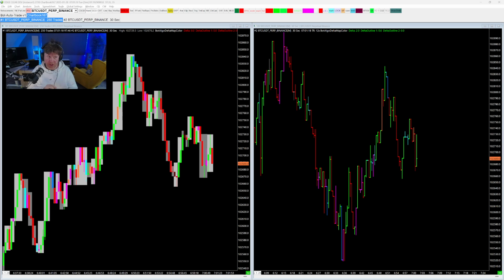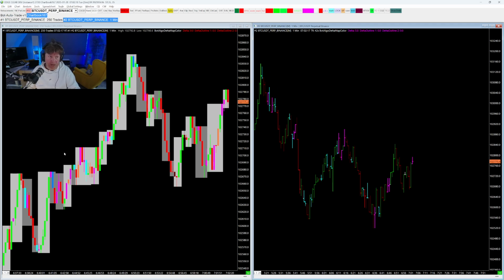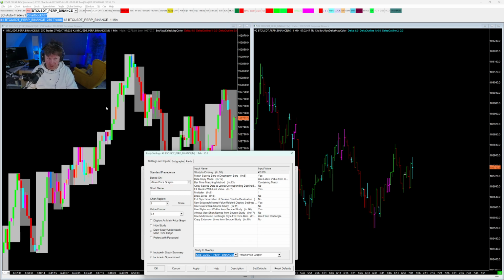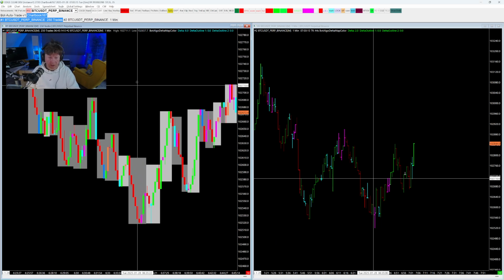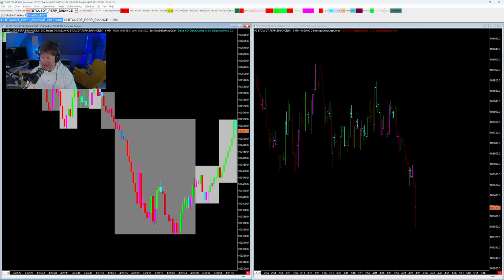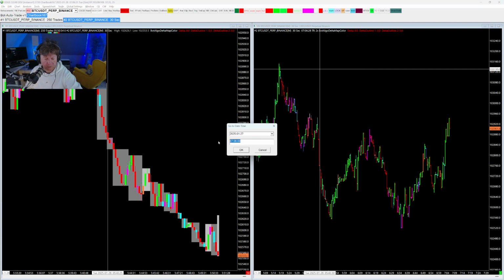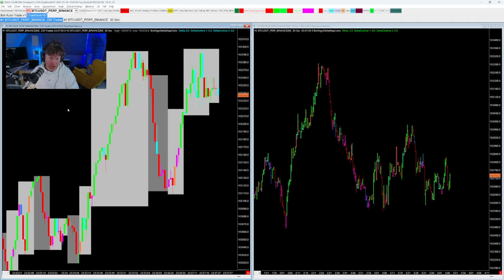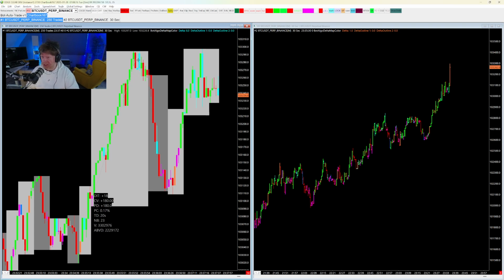Tick Charts vs. 1-Minute Candlestick Charts: Why They Give You an Edge Trading Bitcoin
Discover why tick charts can transform your trading strategy, especially for day trading and scalping Bitcoin. In this video, we compare tick charts with traditional time-based candlestick charts and explain how tick charts respond faster to volume coming into the market and give you the edge reading price action, giving you a critical edge in fast-moving markets. Learn how to overlay charts so you compare different charts to which ones the best for your trading style, We show you how we  analyze order flow using our delta bot that sumarises order flow, and detect market reversals quicker with real-world examples. Whether you're a beginner or an advanced trader, This video will show you how to make better-informed trading decisions with tick charts.

Chapters:
00:00  Introduction to Tick Charts vs. Candlestick Charts
Why tick charts outperform time-based charts in dynamic markets.

00:25 How Tick Charts Work - Understanding the fundamentals of tick charts and how they react to volume.

1:03 Why is it better to trade bitcoin on tick chart than a 1 minute candlestick based chart ?

1:15 Overlaying Charts for Better Insights - How to use the price overlay study to compare tick and candlestick charts.

1:30 BONUS How we use Order Flow to read price action and how we identify Aggressive Buyers/Sellers , Passive Sellers / Passive buyers , and how this can help you spot price reversals

2:00 Overlaying Charts for Better Insights
How to use the price overlay study in sierra charts to compare tick and candlestick charts.
ps you can use this same method to overlay a higher timeframe on your chart

2:18 Using a larger rectangle setting on the price overlay study to highlight the higher time frame on your chart

2:47 How to synchronise multiple harts in sierra charts automatically

2:55
Demonstrating the speed and accuracy of tick charts in live trading scenarios.

3:11
IMPORTANT POINT to note tick charts identify price movements quicker

3:30 Anticipate market move with Tick Charts quicker: Timing Reversals
How tick charts reveal price reversals faster than traditional charts.

3:45 Volume-Driven Candles: The Key Advantage
Practical Example , Why tick charts shine in high-volume assets like Bitcoin , when high volume comes in and cause fast price moves

3:53
Why Tick Charts Work Best for Bitcoin see the clear difference in this example

4:34
Comparing a 30 second chart to a tick chart

5:38 Final Thoughts and Trading Edge Tips
6:31 Great example  to end with, large  volume coming into the market